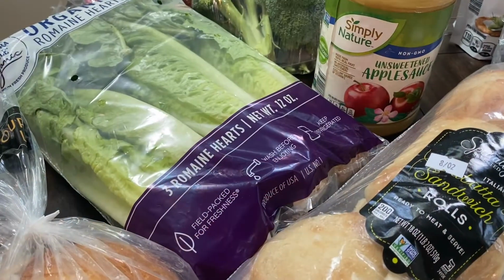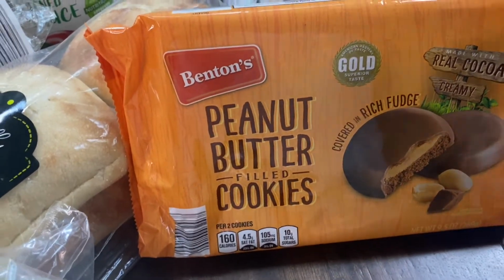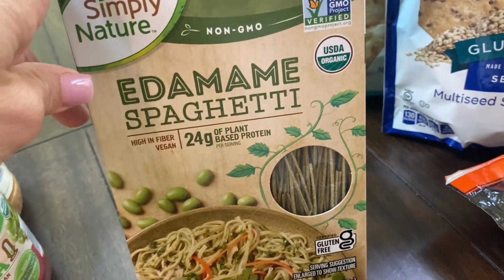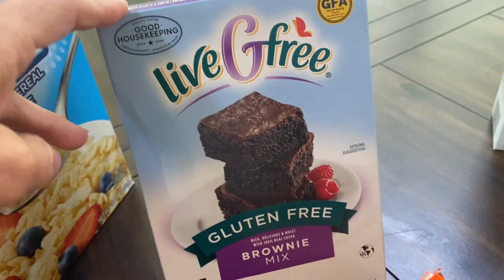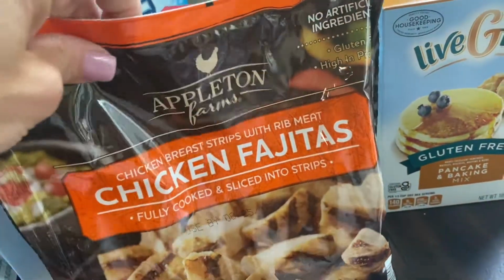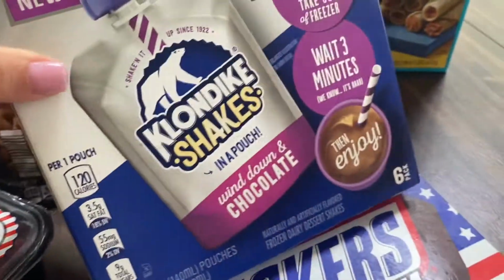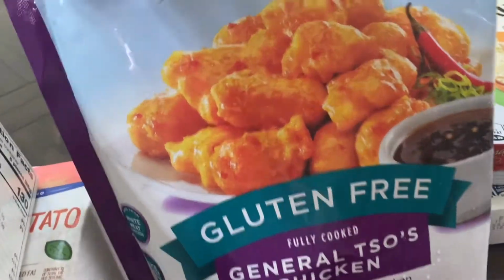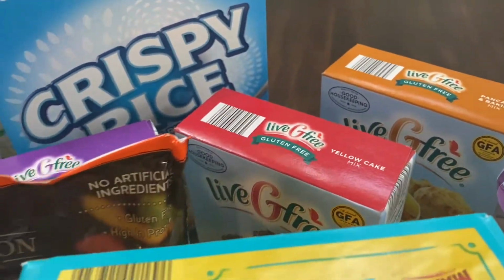ALDI HAUL with Aldi Gluten-Free Products | LiveGFree Food Brand | July 2021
In today's video I show you everything I bought in my latest Aldi grocery haul which I bought some gluten free products as well as regular items as well. My husband has Celiac disease so I am on a mission to find the best gluten free alternatives. In today's video I show you some of my gluten free finds at Trader Joe's and so much more.